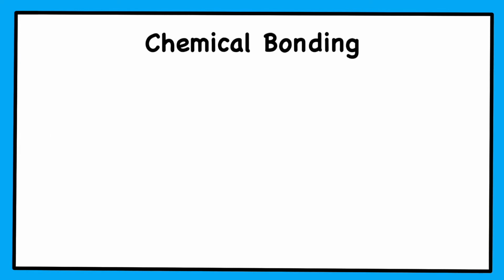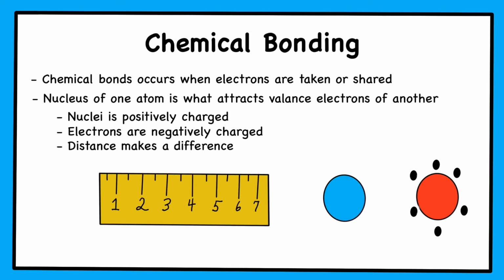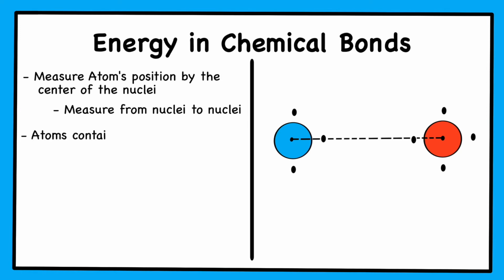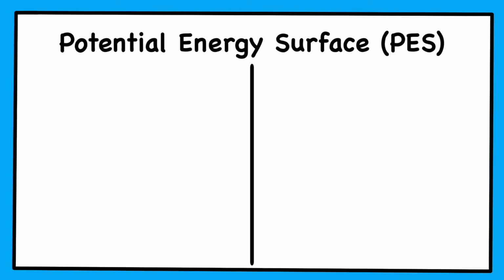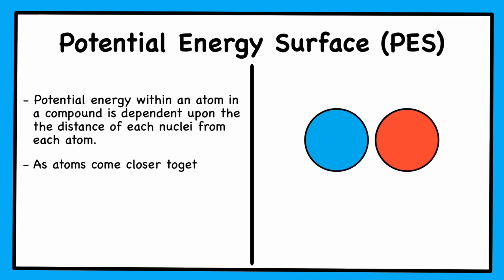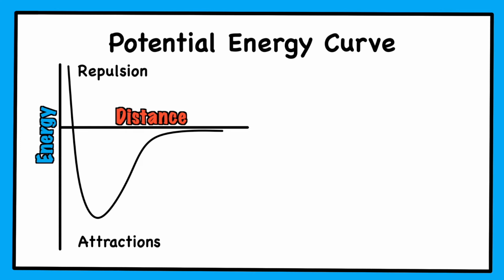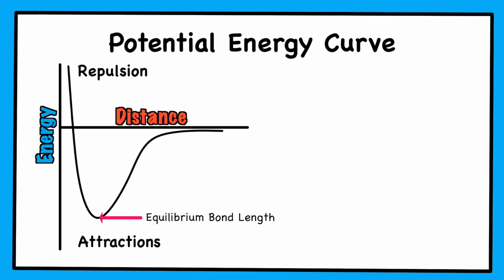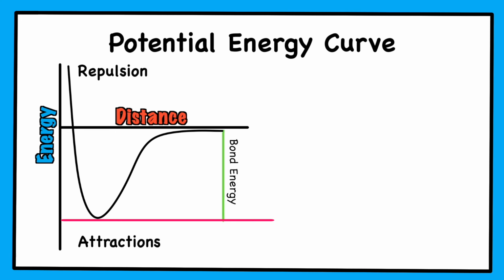Potential Energy Curves